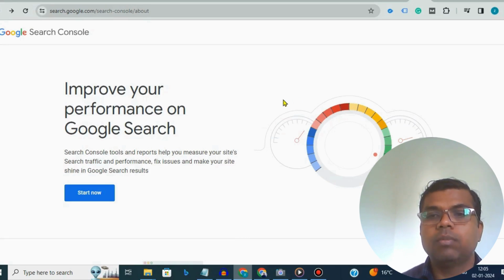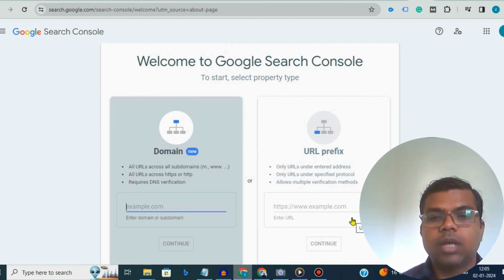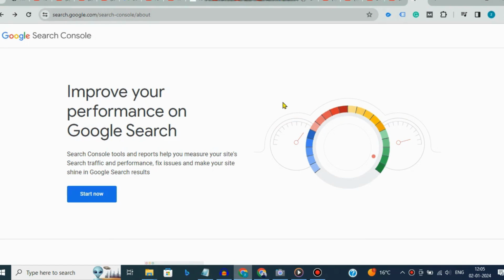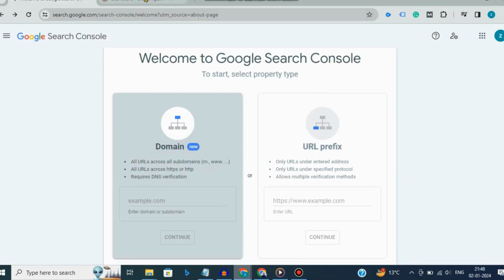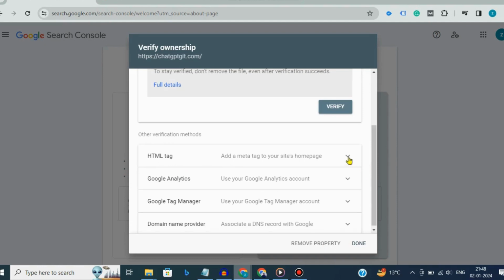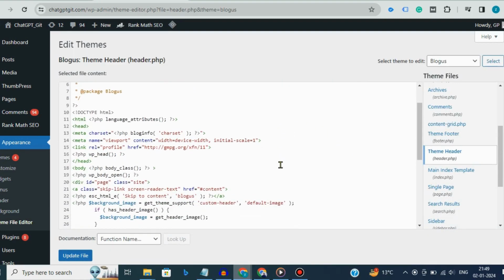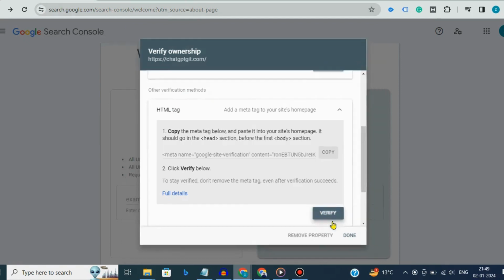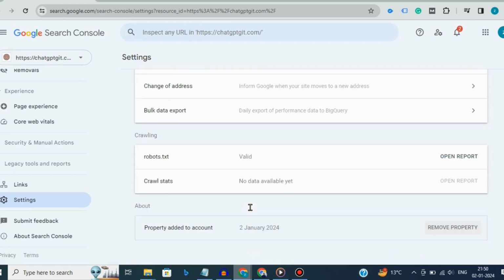How to Submit Website in Google Search Console using URL | #2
Google Search Console Tutorial: Verifying Property with HTML Tag

Description:
🔍 Ready to enhance your website's visibility on Google? In this tutorial, we'll guide you through the process of verifying your property using an HTML tag on Google Search Console. 🚀✨

📌 **Steps Covered:**
1. Copy and paste your website URL.
2. Click on 'Continue.'
3. Scroll down, click on the HTML tag, and copy it.
4. Implement the tag on your website (demonstrated on a WordPress site).
5. Update the file and save it.
6. Return to Google Search Console and click 'Verify.'

🌐 **Next Steps:**
- Go to the 'Property' section.
- Witness your property successfully added to Google Search Console.
- Data will be updated in a few hours; check insights thereafter.

🔧 **Why Verify Your Property?**
Verifying your property on Google Search Console provides invaluable insights into your website's performance and enhances its visibility in search results.

In the next video, we'll dive into more features of Google Search Console!

Unlock the power of Google Search Console and take control of your website's destiny in search results! 🚀🔍✨